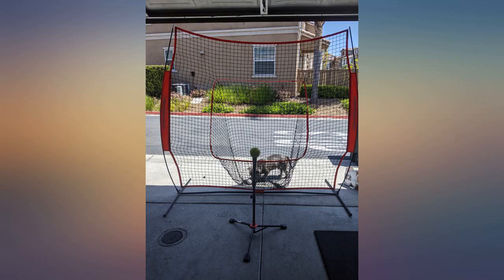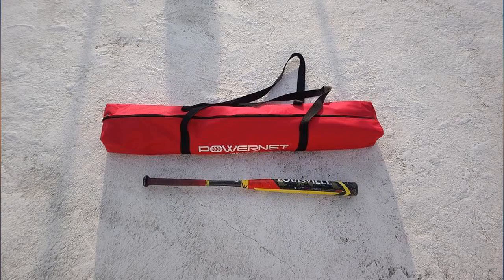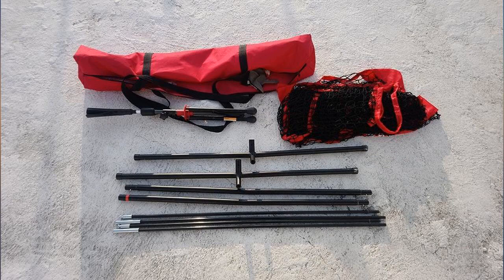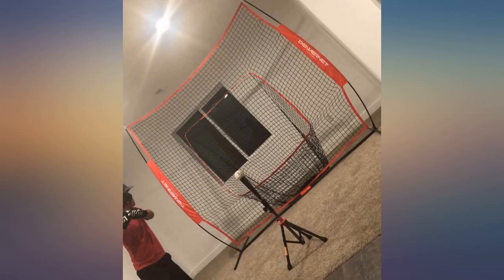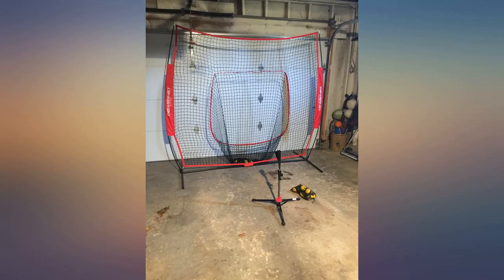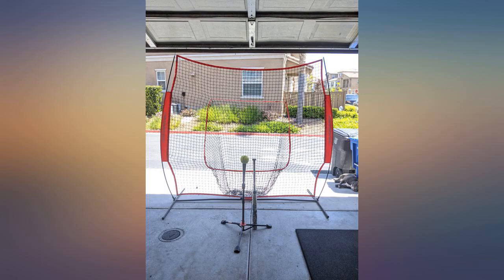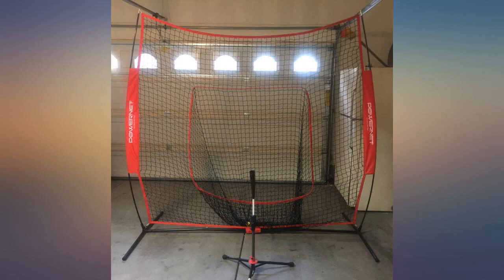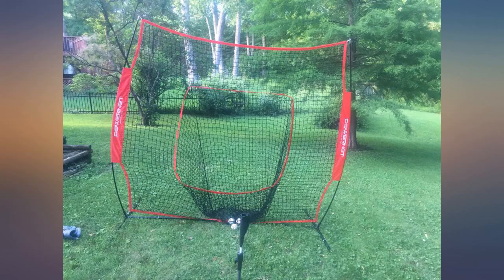PowerNet Baseball Softball Practice Net 7x7 with Travel Tee | Practice Hitting, review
PowerNet Baseball Softball Practice Net 7x7 with Travel Tee | Practice Hitting, Pitching, Batting, Fielding | Portable Backstop

Main Features:
- 7'x7' RED NET & DELUXE TEE - Instant portable baseball & softball net. Includes 7ft x 7ft (49 SqFt) net and 1 travel tee, 1 carry bag with shoulder strap. Heavy duty zipper storage bag.
- EASY QUICK SETUP - Net sets up in less than 2 minutes. No tools required. Includes ground stakes for added stability. Nets can withstand even the hardest hits.
- ULTRA PORTABLE - Collapsible training nets assemble quickly and easily for easy setup. Lightweight for easy portability and placement during practice sessions. Breaks down to fit in carrying bag for easy long-term storage and portability in any vehicle.
- TRAIN ANYWHERE - Great for outdoor and indoor use. Perfect for hitting, pitching, batting, fielding. Can be used for as a portable backstop. Perfect for training sessions.
- USED & ENDORSED BY PRO PLAYERS - Jose Martinez, Andrelton Simmons, Kirsti Merritt, Kelly Kretschman.